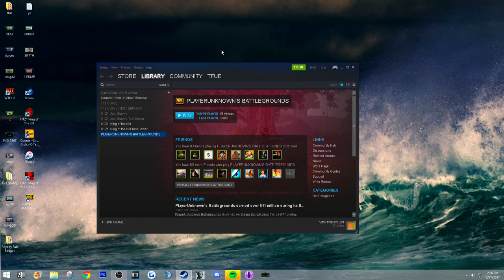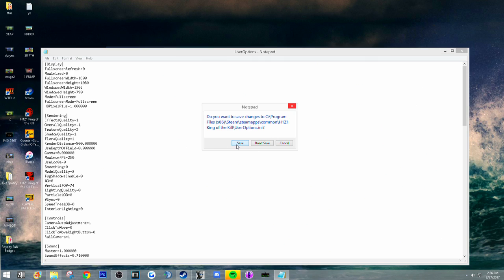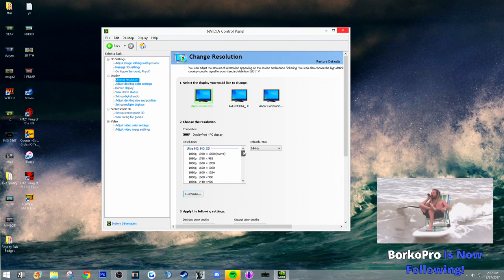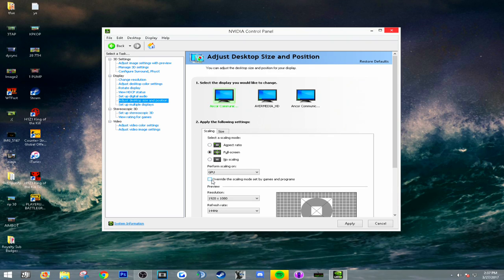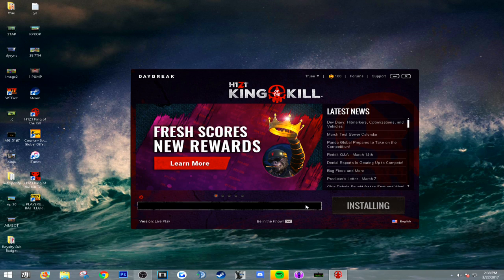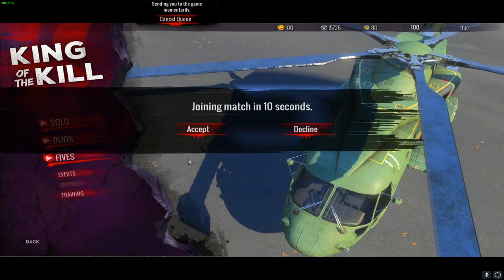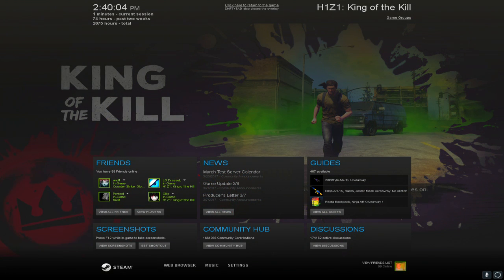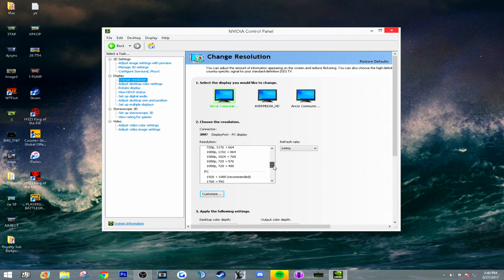How to Make a Custom Resolution in H1Z1 (1600x1080 God Res?)